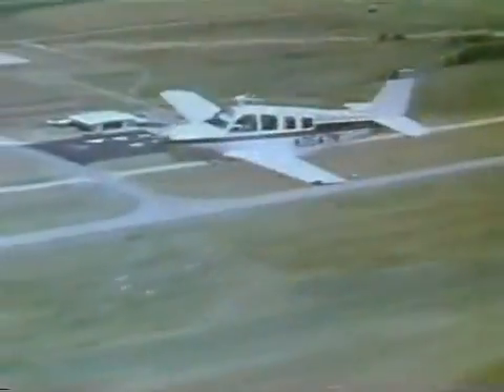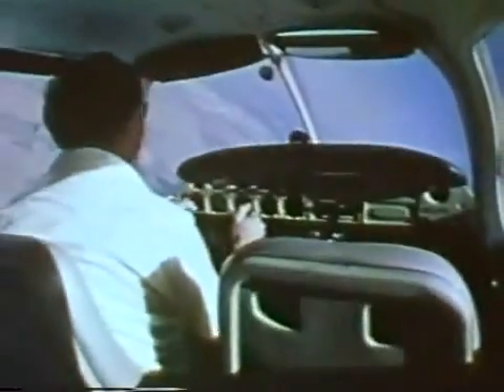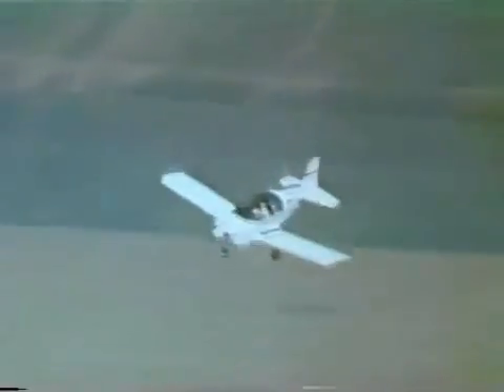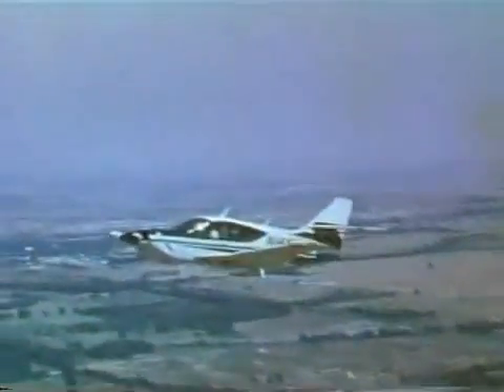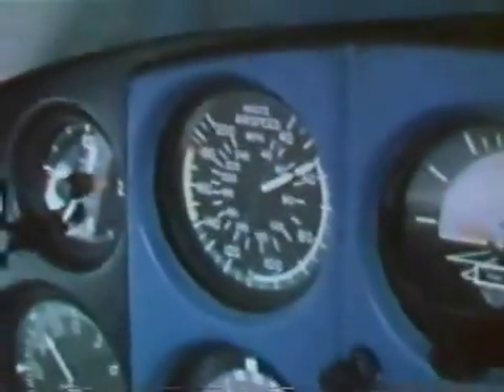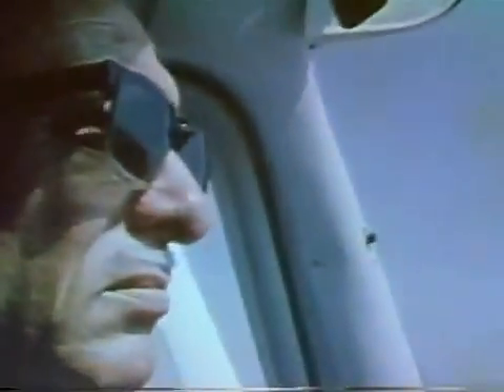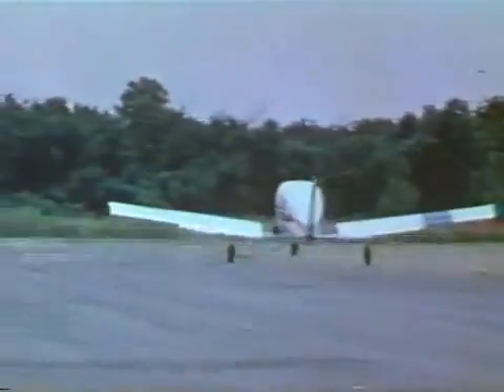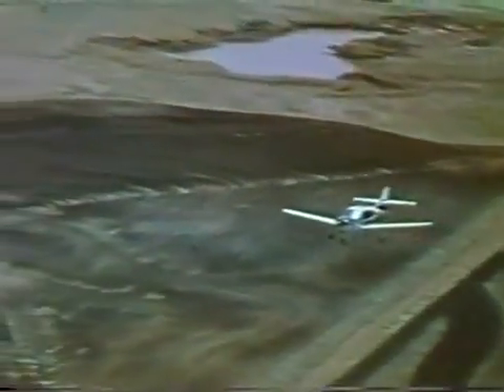Stalling For Safety - FAA 16mm Training Film (1974)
Stalls: the student pilot's nemesis.  Most student pilots experience a little trepidation about doing stalls the first few times.  But stall practice is a necessary part of learning to fly and this film demonstrates just how important it is to have a thorough understanding of how accidental stalls occur as well as stall recognition and recovery techniques.  Also included is a demonstration of spins. Through practice over time most stall-averse students find stalls aren't so bad after all.  As stated in this film, practice is the answer.  And don't stop once you have your ticket.  Continue to practice flight at minimum controllable airspeed; an excellent way to keep proficient at recognizing the mushy feel of the controls that may warn of an approaching stall.  And practice your stalls.  Knowing their causes will help you avoid the inadvertent stall.  Practice often.  Make it a habit to go out, and work on,  "Stalling for safety."